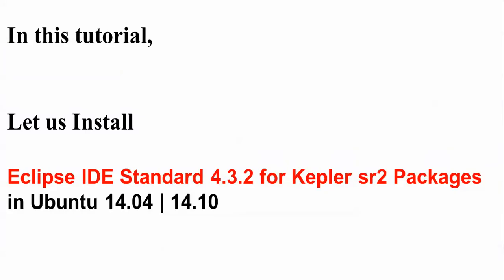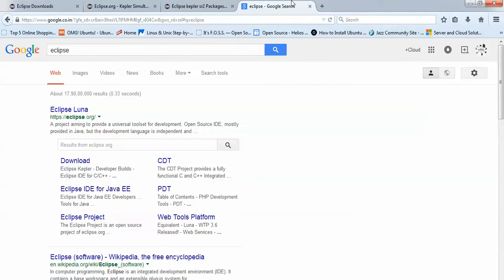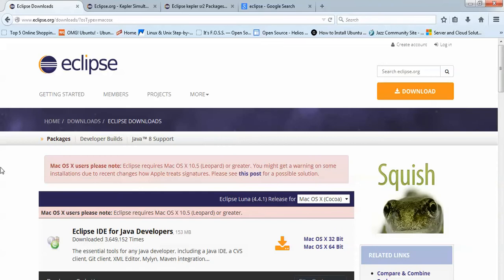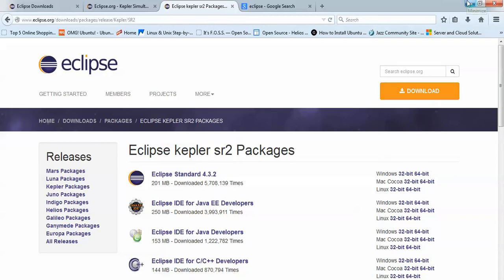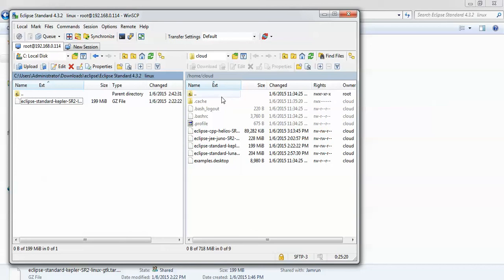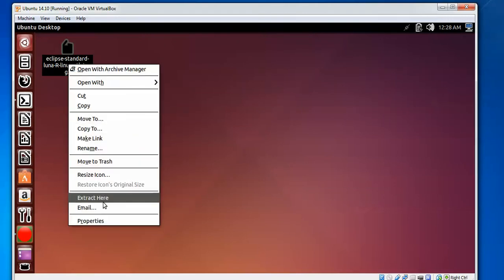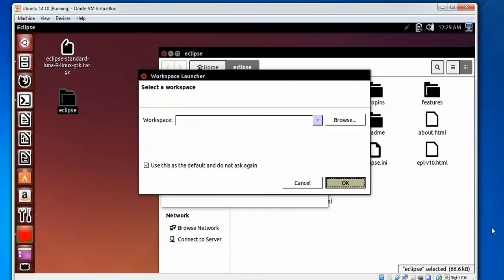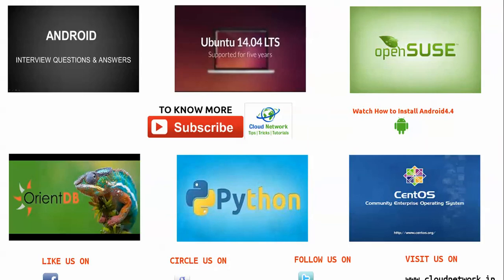How to Install Eclipse IDE Standard 4.3.2 for Kepler SR2 Packages in Ubuntu 14.04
Hello Everyone,

Let Install Eclipse IDE Standard 4.3.2 for Kepler SR2 Packages  in Ubuntu 14.10 | 14.04

You Can also Install in Linux Mint 17, Xubuntu, Debain

Eclipse IDE Install
1. Install Java (JRE/JDK)
Step1 :- sudo apt-get install openjdk-7-jre
Step2 :- sudo apt-get install openjdk-7-jdk

2. Download Eclipse Kepler IDE
Step3 :- sudo mv eclipse-SDK-4.3.2-linux-gtk.tar.gz /opt/
Step4 :- cd /opt/
Step5 :- sudo tar -xvf eclipse-SDK-4.3.2-linux-gtk.tar.gz .tar.gz

3. Create new Desktop File
Step6 :- sudo gedit /usr/share/applications/eclipse.desktop

Then add the following lines to the above file and save
Step7 :- [Desktop Entry]
Name=Eclipse
Type=Application
Exec=/opt/eclipse/eclipse
Terminal=false
Icon=/opt/eclipse/icon.xpm
Comment=Integrated Development Environment
NoDisplay=false
Categories=Development;IDE
Name[en]=eclipse.desktop

 I changed the exec line in the gedit file from
 Exec=/opt/eclipse/eclipse
to
Exec=env UBUNTU_MENUPROXY= /opt/eclipse/eclipse
and it worked right

4. Additional Tasks
Run the following command to automatically install it in Unity
Step8 :- sudo desktop-file-install /usr/share/applications/eclipse.desktop

Create a symlink in /usr/local/bin
Step9 :- cd /usr/local/bin/
Step10 :- sudo ln -s /opt/eclipse/eclipse

For Eclipse icon to be displayed in dash
Step11 :- sudo cp /opt/eclipse/icon.xpm /usr/share/pixmaps/eclipse.xpm